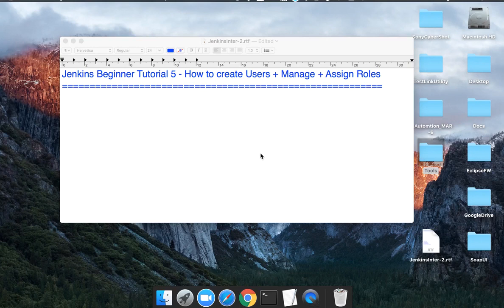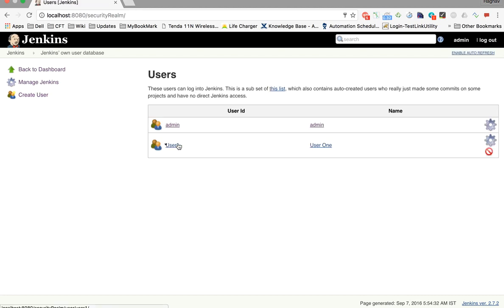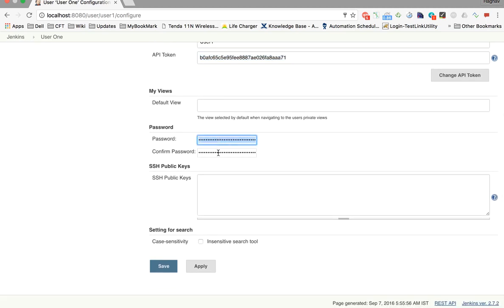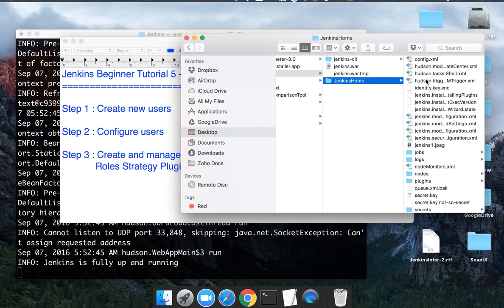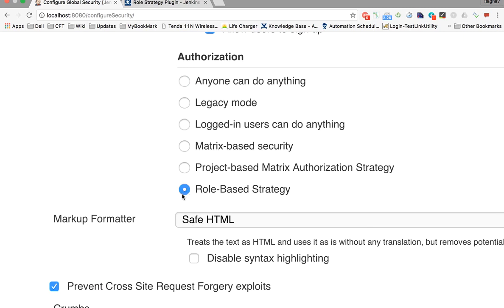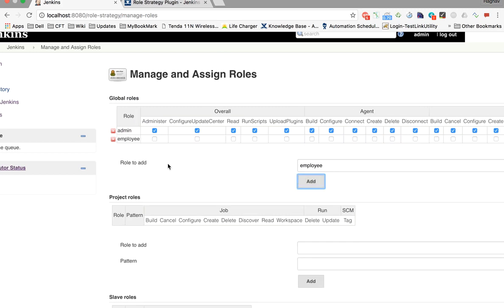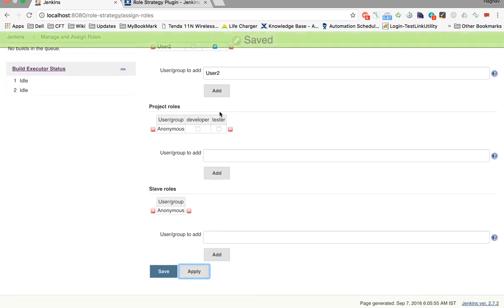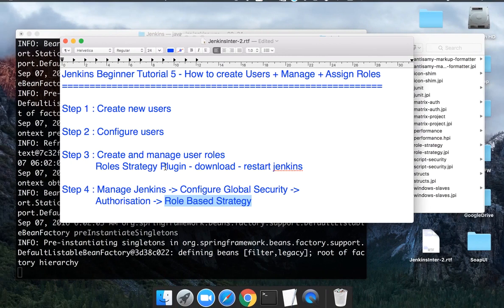How to create Users Manage Assign Roles | Jenkins Tutorial For Beginners